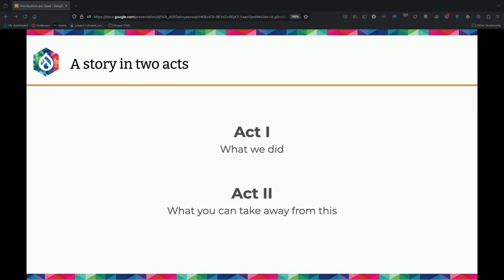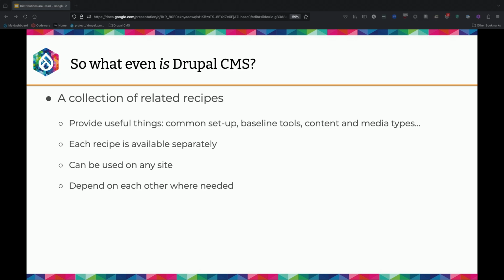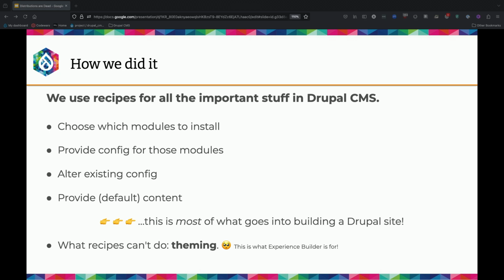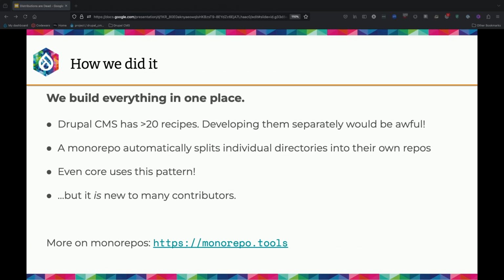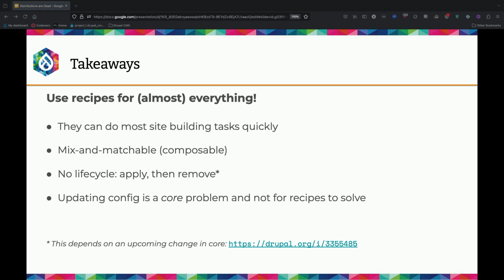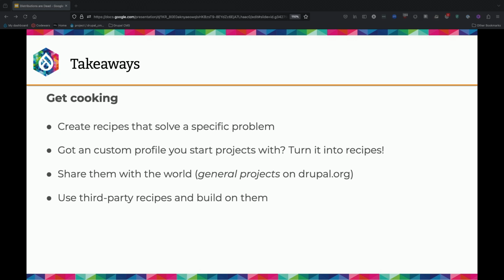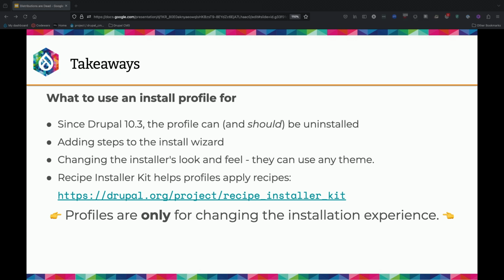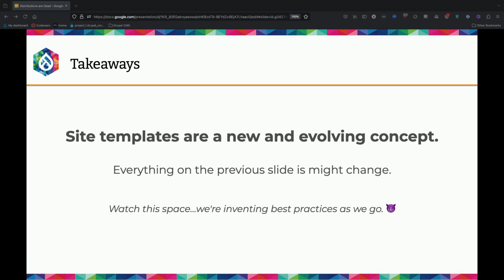Distributions are dead, long live distributions - a Drupal CMS story | DrupalCon Atlanta 2025